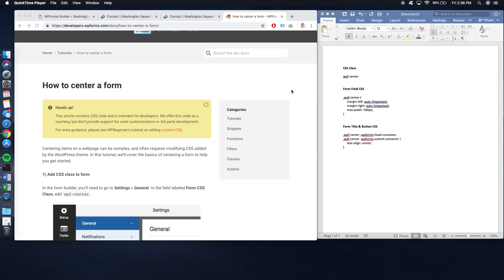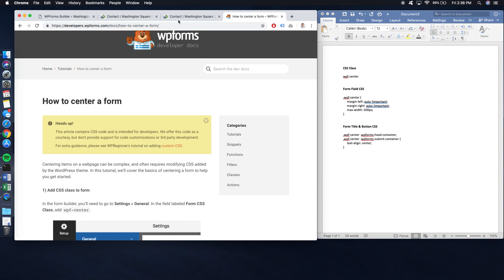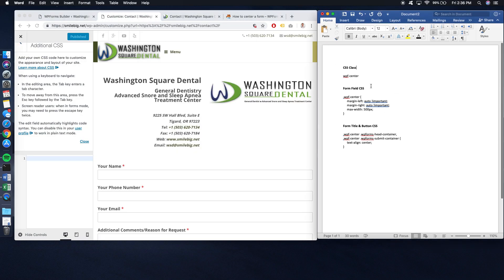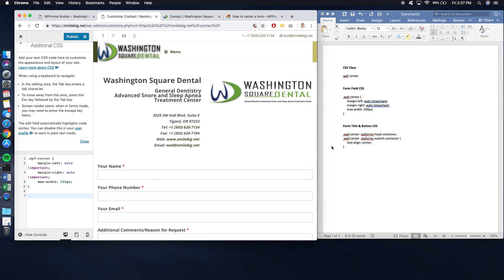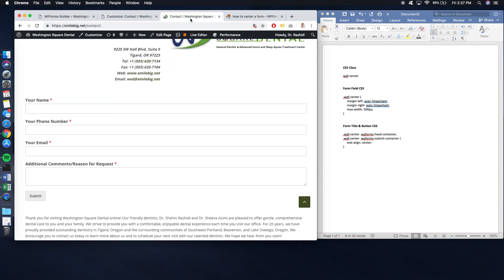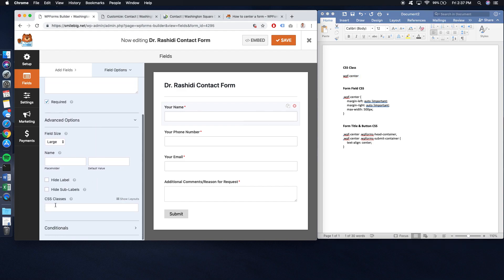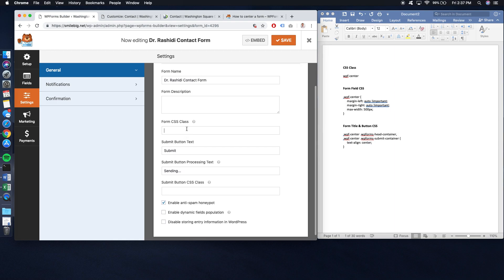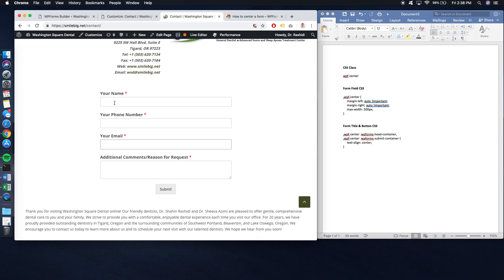How to Center a WPForms Form and Submit Button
This video helps show WordPress folks how to center a WPForm. More specifically, this video shows you how to center every field, including how to center the form title and form submit button in a WPForms form.

The link the WPForm's document where you can get the code snippets outlined is below but I also went ahead and copy/pasted the CSS fields below too if you simply want to follow exactly what I did.

Custom CSS fields:

CSS Class:

wpf-center

Form Field CSS:

.wpf-center {
     margin-left: auto !important;
     margin-right: auto !important;
     max-width: 500px;

Form Title & Button CSS:

.wpf-center .wpforms-head-container,
.wpf-center .wpforms-submit-container {
     text-align: center;